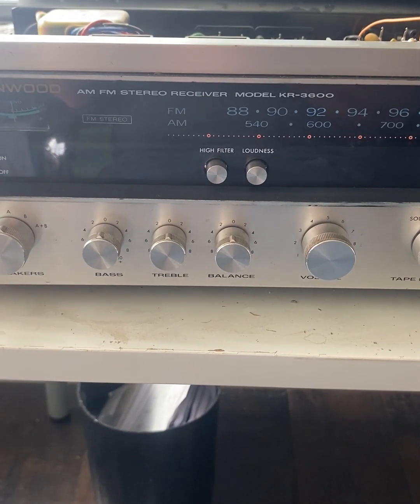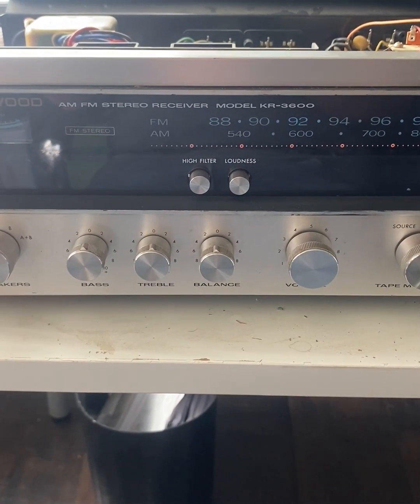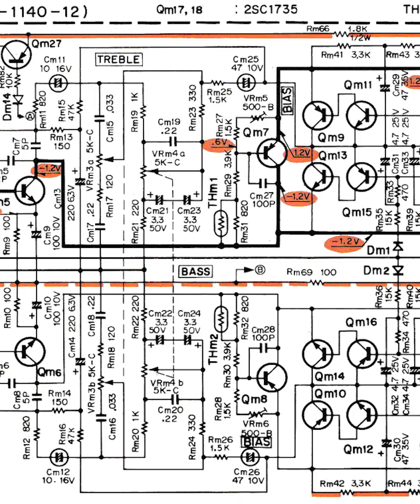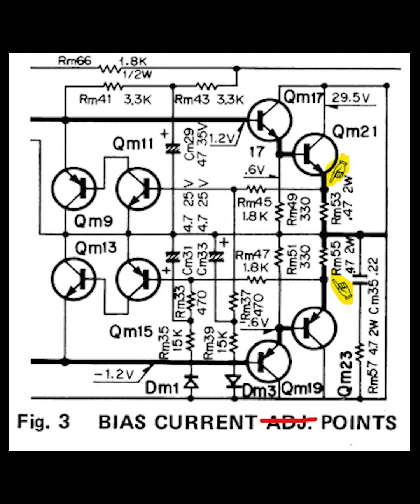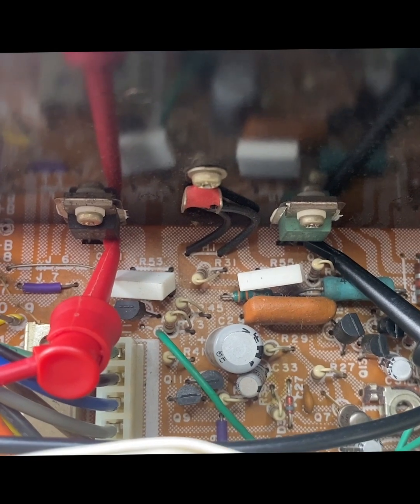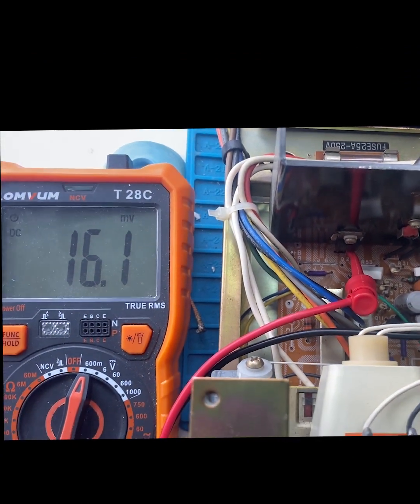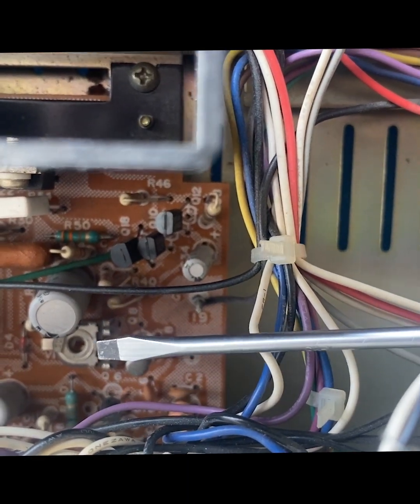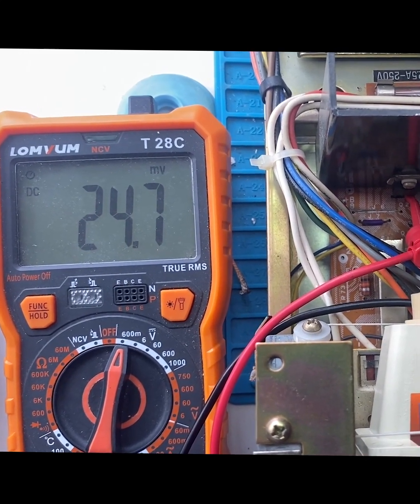Kenwood KR-3600 Bias Test and Adjust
In this video we will clarify some ambiguity in the service manual on where to test the bias on this Kenwood KR-3600